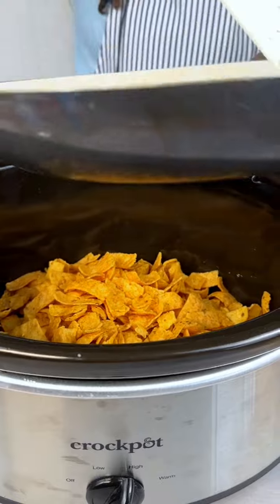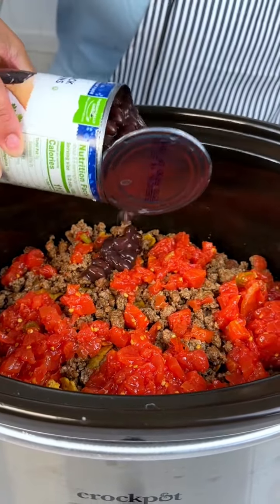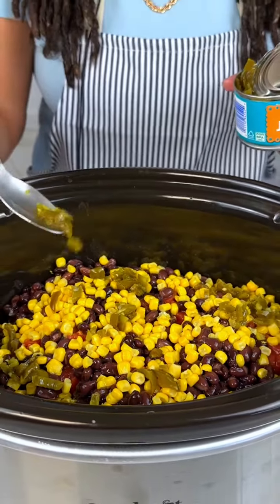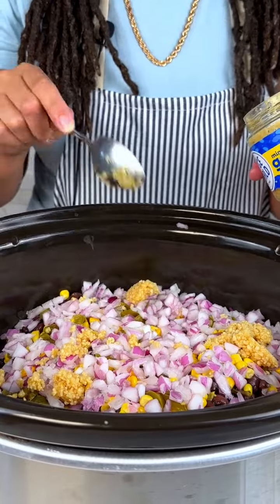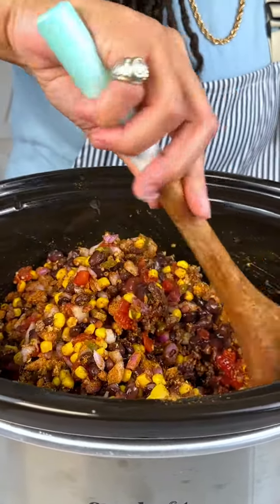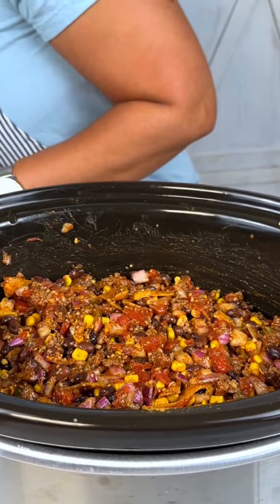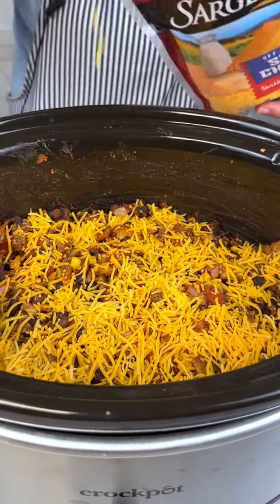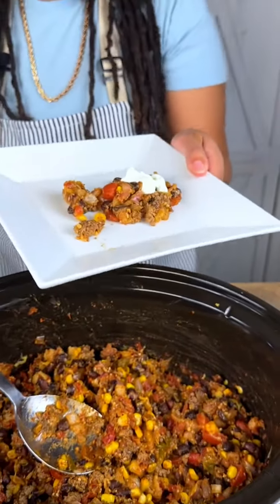Slowcooker mexican dinner. This is a hit.